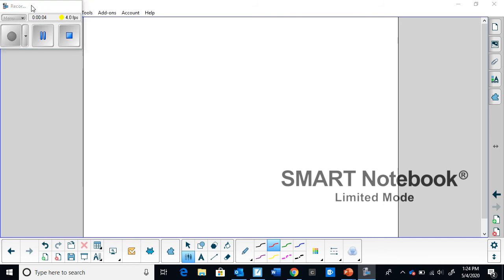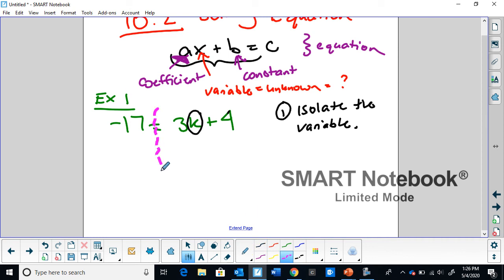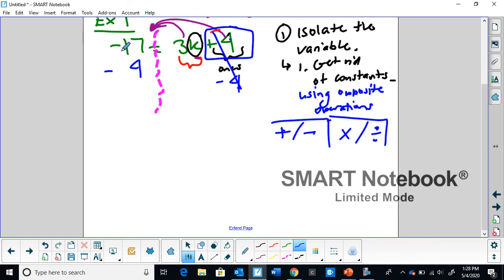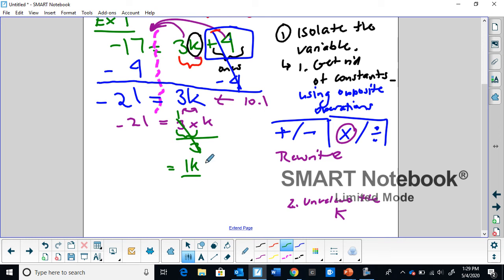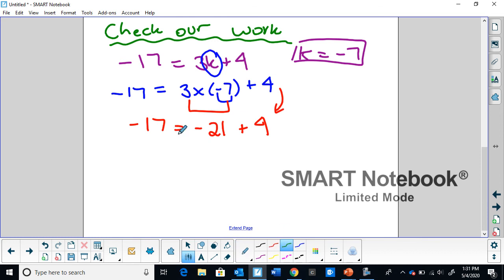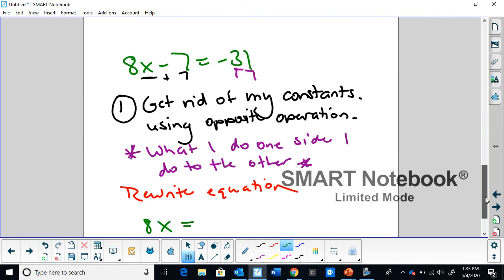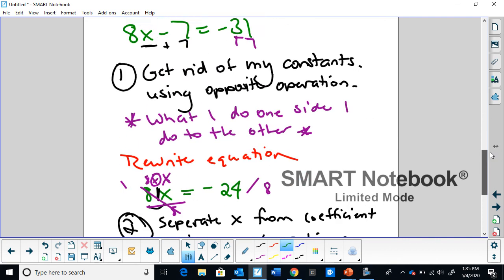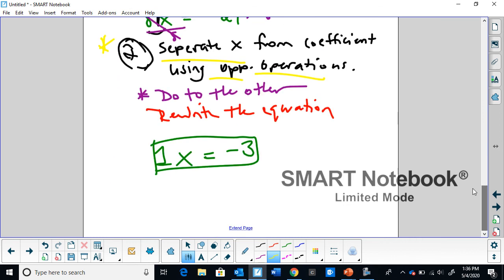Solving Two Step Equations